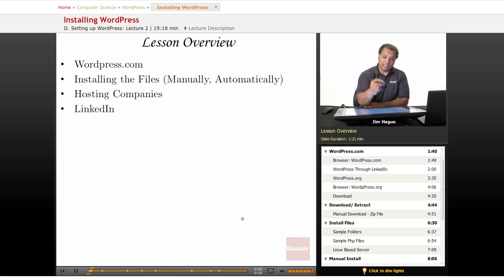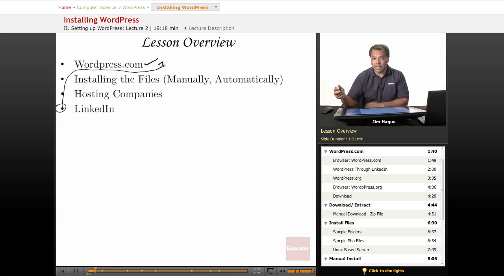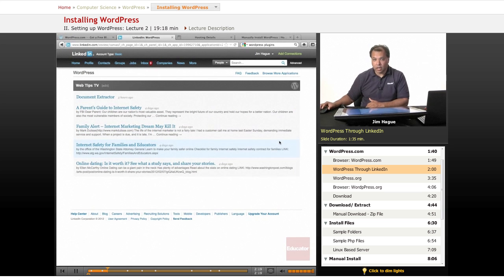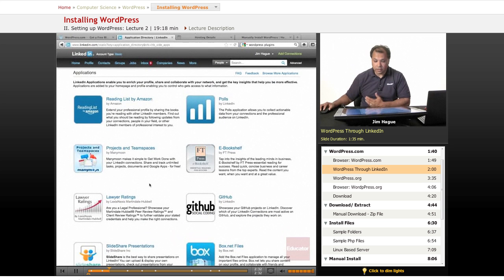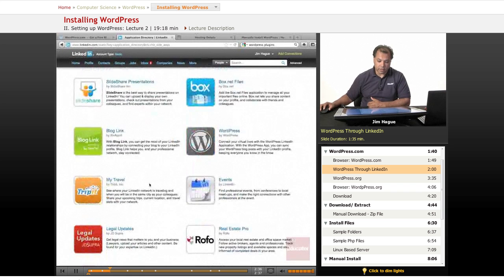WordPress: Installing WordPress